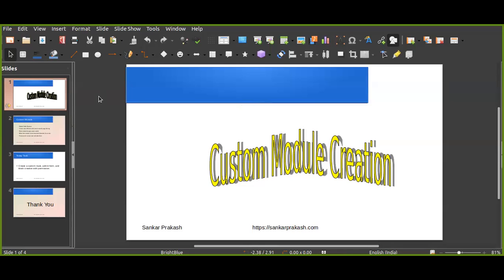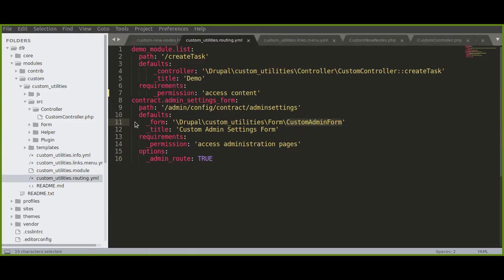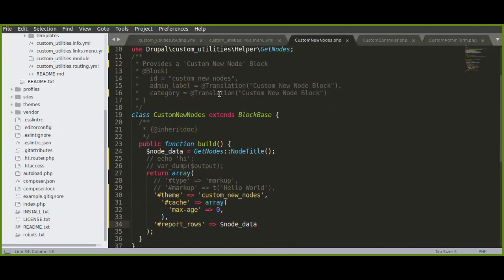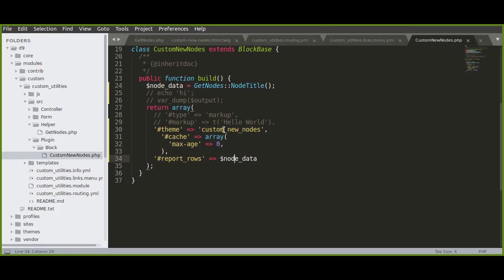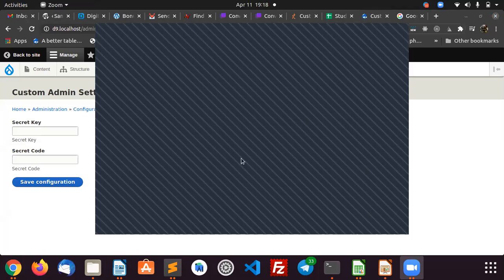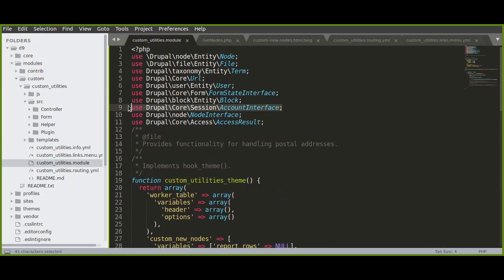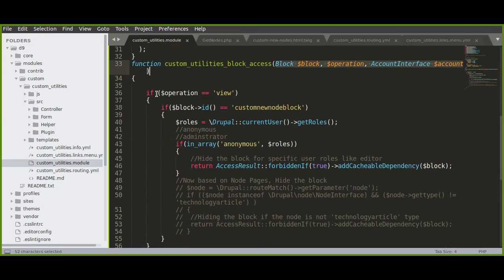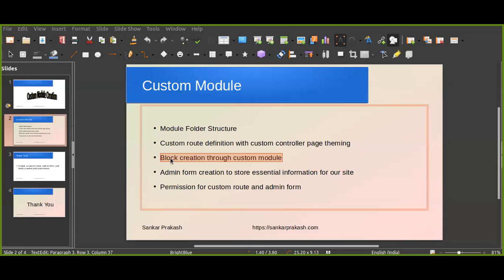Drupal 9 Custom module Creation || Route Definition||Block Creation || Admin Configuration - Part II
Module Folder Structure
Custom route definition with custom controller page theming
Block creation through custom module
Admin form creation to store essential information for our site
Permission for custom route and admin form